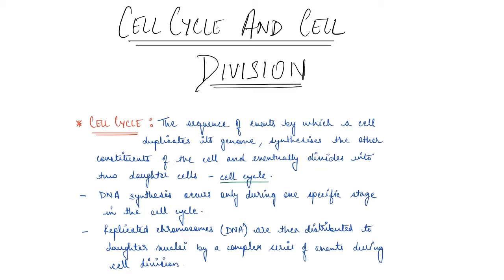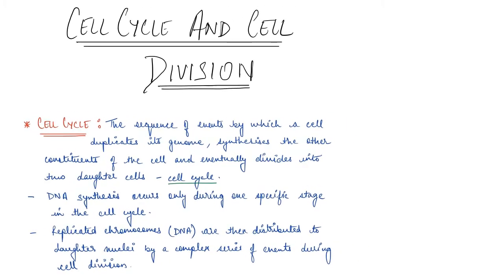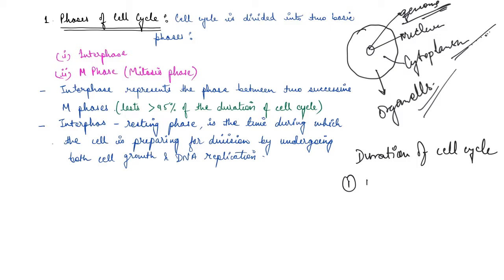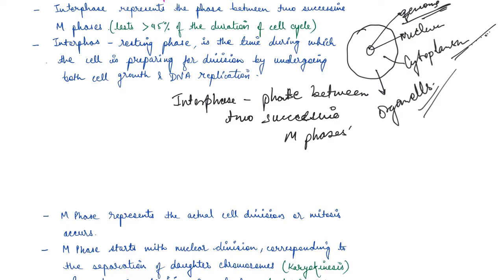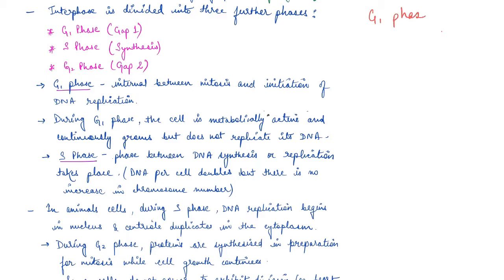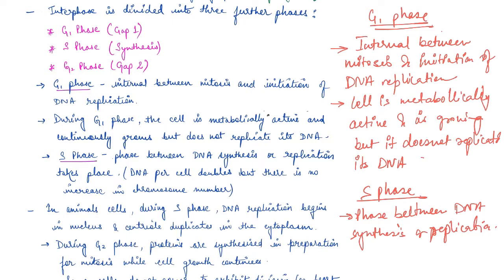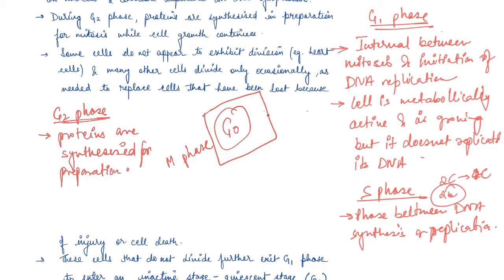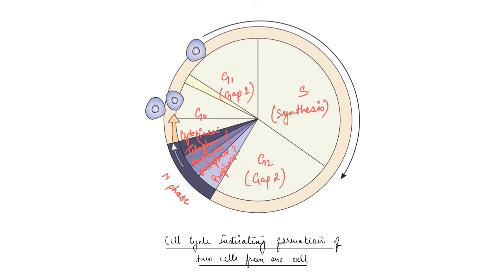Cell Cycle | Cell Cycle & Cell Division | One Stop Biology | NCERT | Class 11 | Chapter 10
In this video, we are going to discuss Chapter 10 of NCERT Class 11th - Cell Cycle & Cell Division, where we will cover Stages of the Cell Cycle, including:
- Cell Cycle,
- Phases of Cell Cycle,
   - Interphase,
       - G1 Phase (Gap 1),
       - S Phase (Synthesis), &
       - G2 Phase (Gap 2 Phase)
       - Quiescent Stage (Go Phase)
   - M Phase (Mitosis Phase),

Happy Learning!